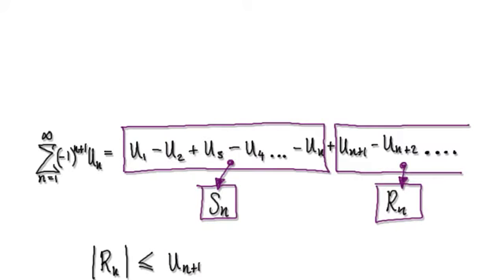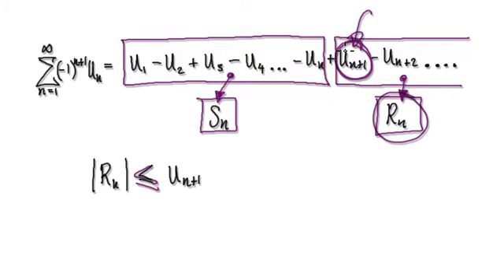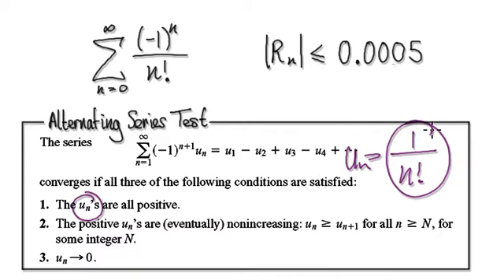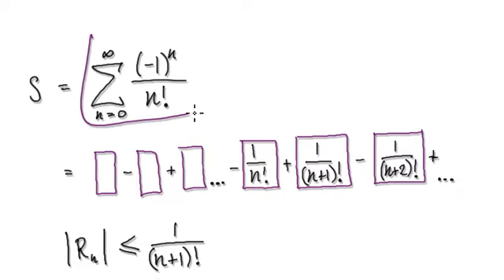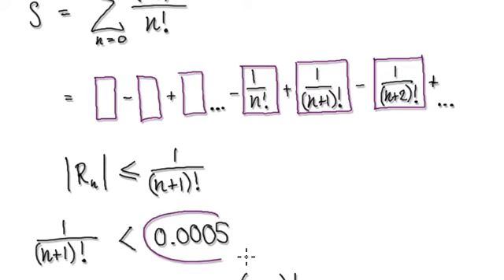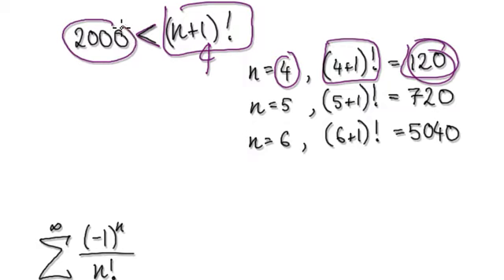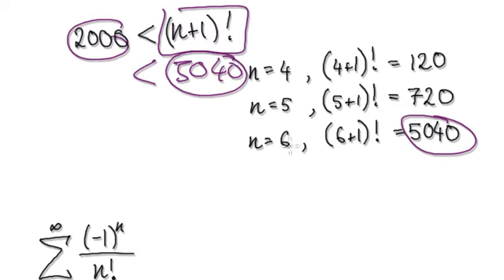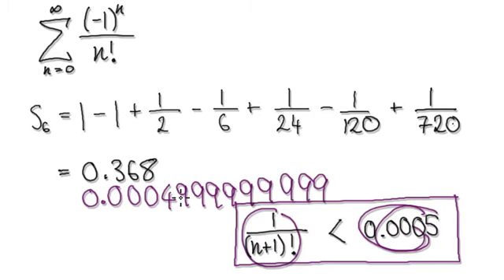Video 2812 - Alternating series, Remainder, Error - Example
Alternating series, Remainder, Error - Example